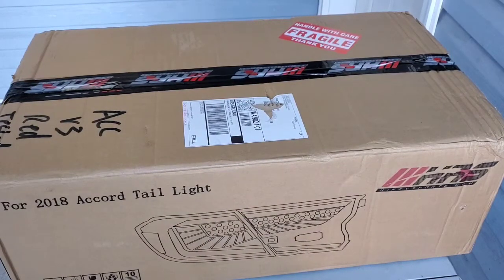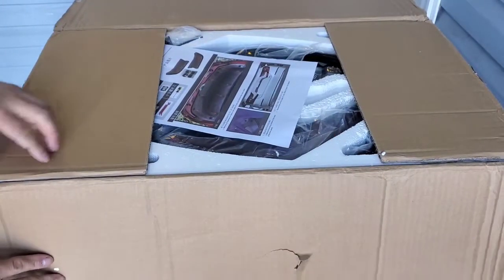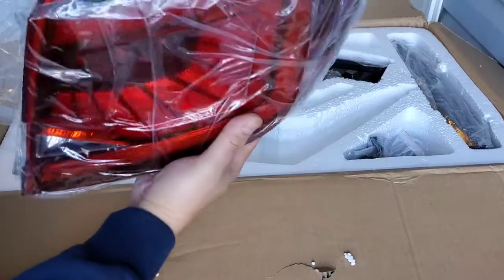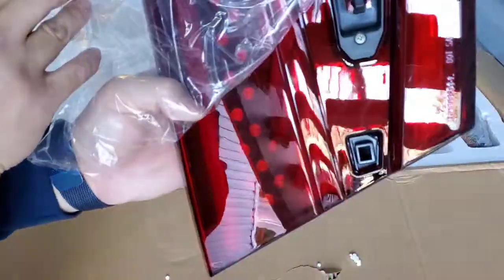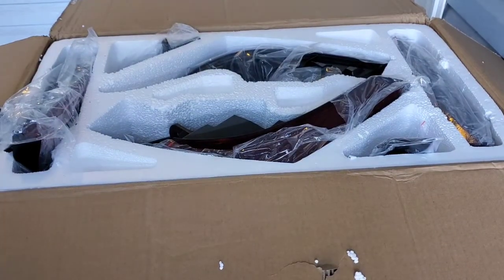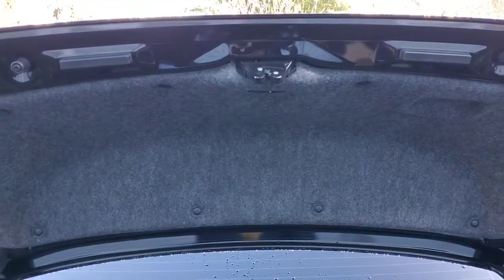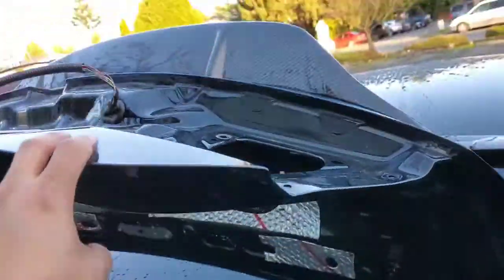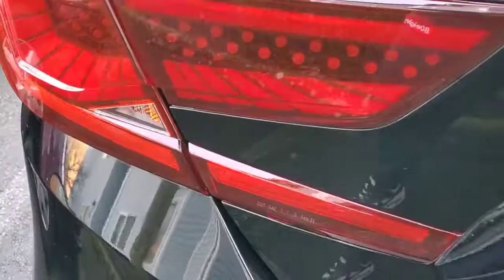Honda Accord 10th Gen LED Taillights V3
I have the Honde Accord 10th Gen and I decided to get the Red LED Taillights V3 from Hirev Sports. Quality is amazing I'm very happy  I got one finally lol. The installation is not very hard. Hirev Sport provide the instruction installation and plug & play plus Hirev fast shipping 👌 Thank you to Boostedwhipz and HiRev.

• Accord 10th Gen LED Taillights V3